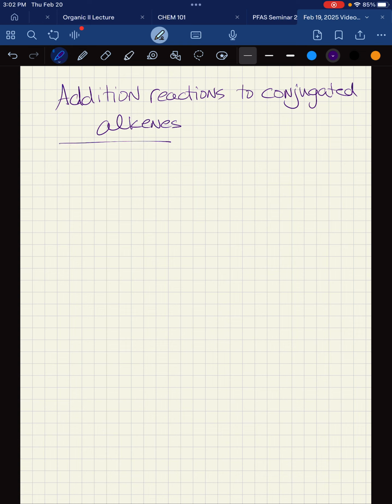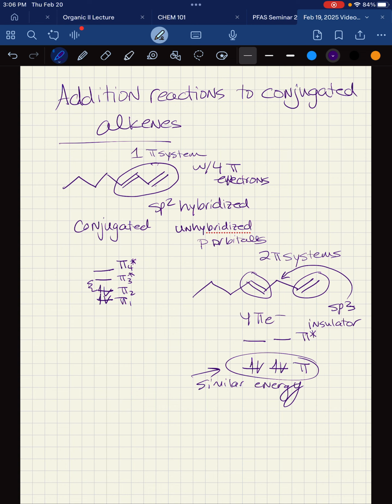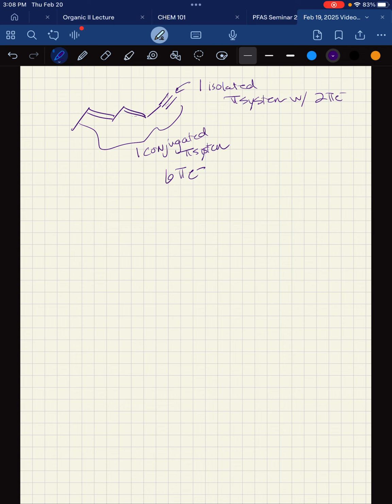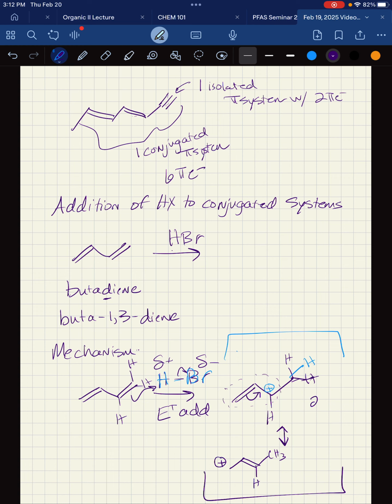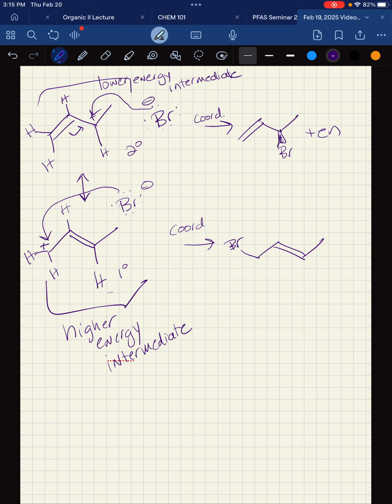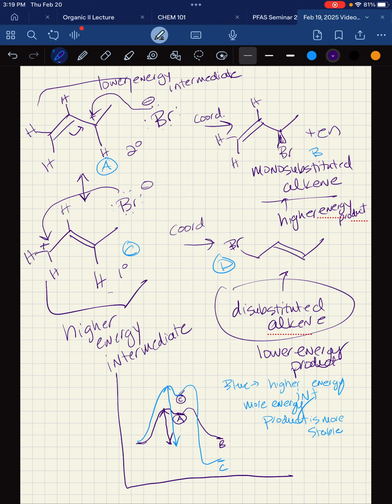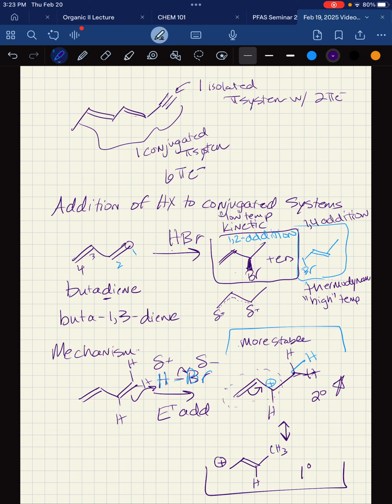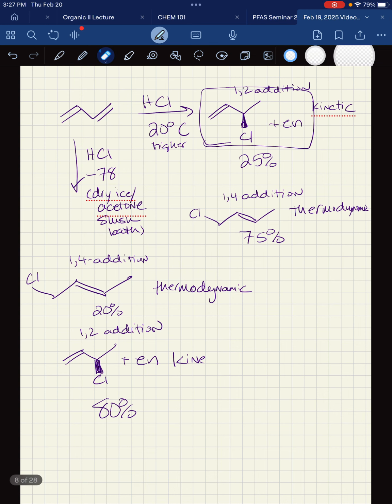Conjugation Review and Addition of HX to Conjugated Dienes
Addition Reactions
EQ4
Kinetic vs. Thermodynamic Addition